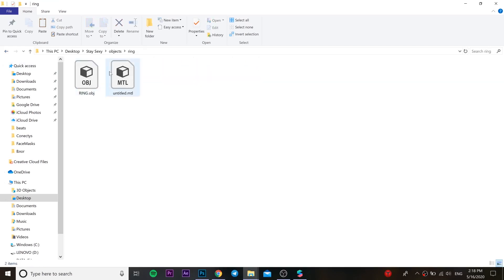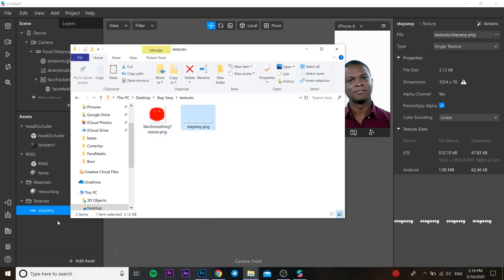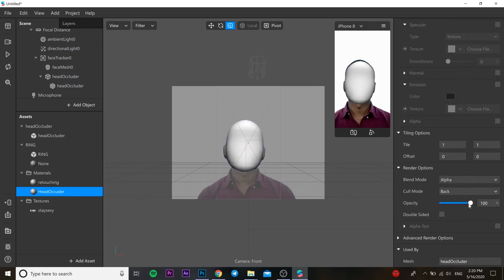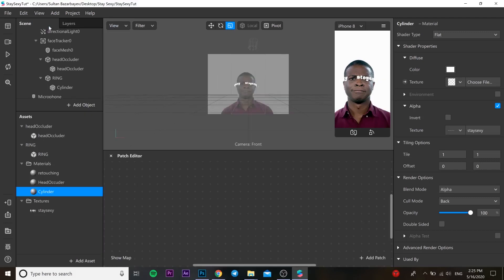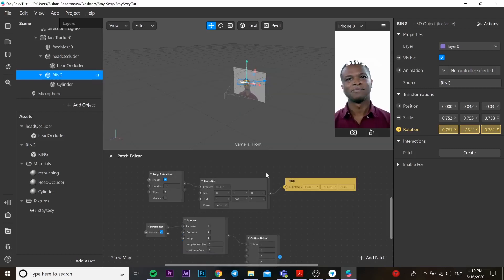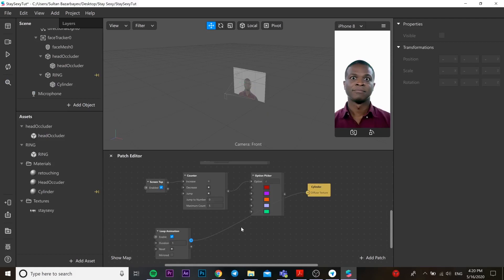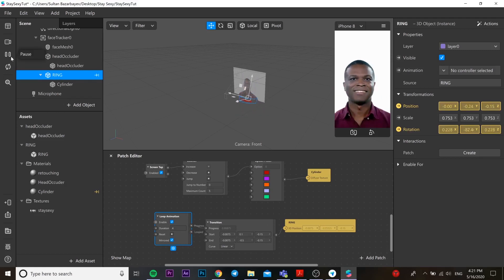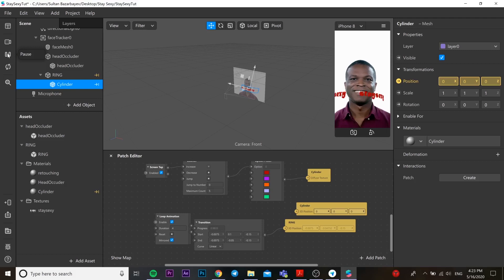Cylinder around Head in SparkAR - Part 43. Надпись вокруг головы крутящаяся. Text rotation/position.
Guys, it will be nice if you can leave some "TIPs" for me and I can buy a new laptop to achieve my goals to help you to understand the 3D motion, graphics, Photoshop, and Video Effects easier.